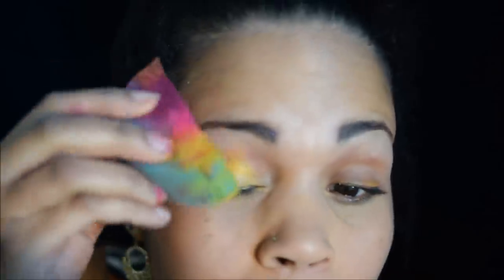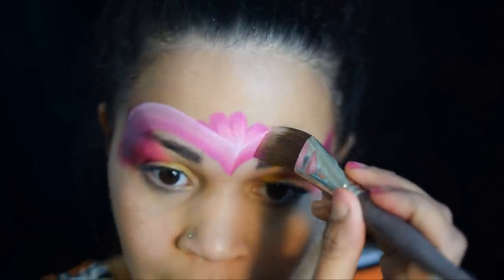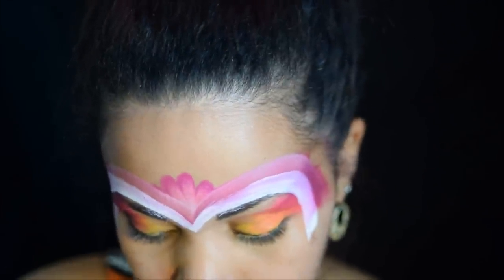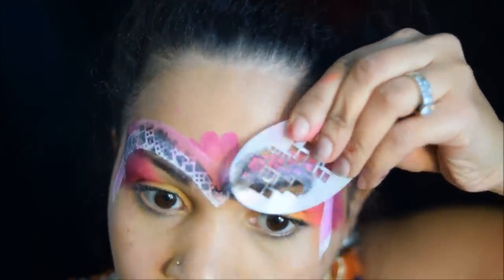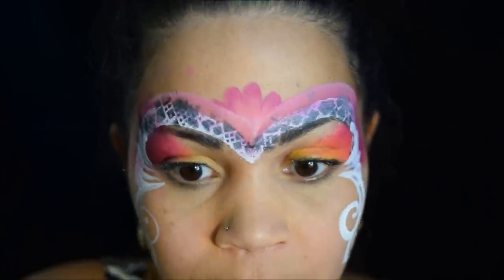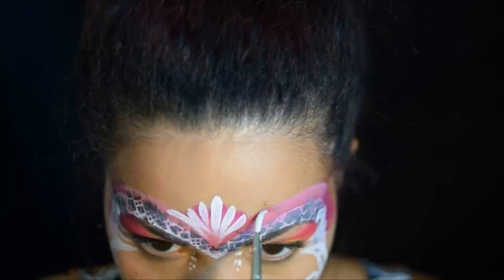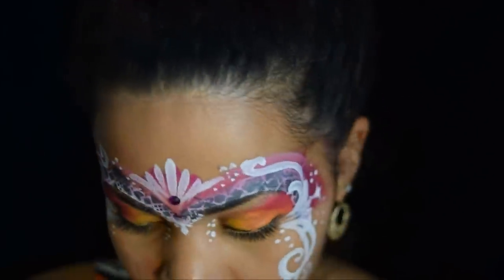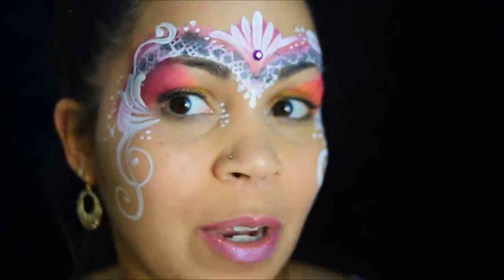Lacey Mardi Gras Mask Face Painting Demo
Product links with suggestions below and you'll find these products and more at FacePaintForumShop.com!